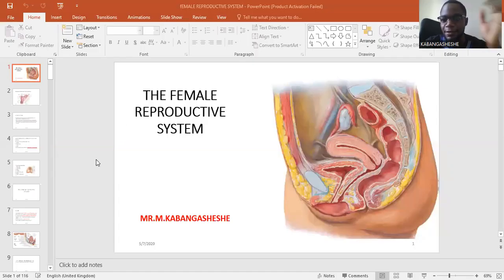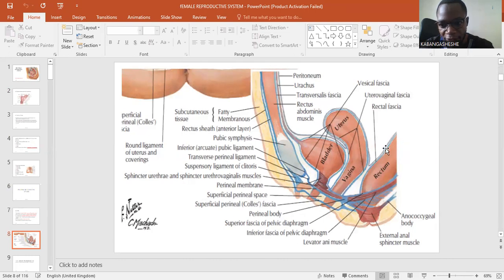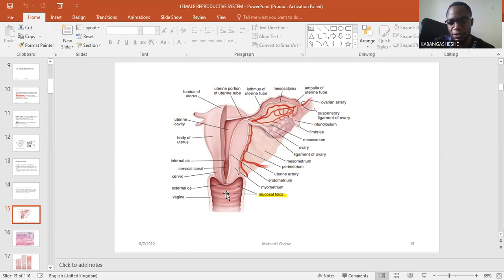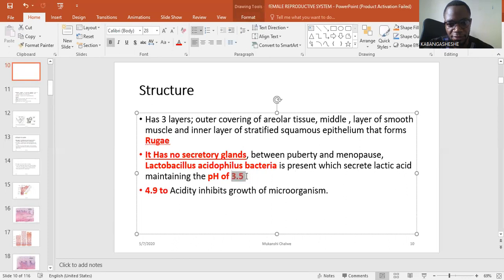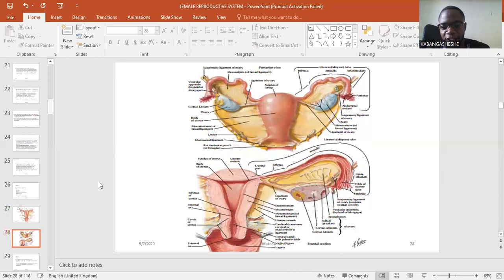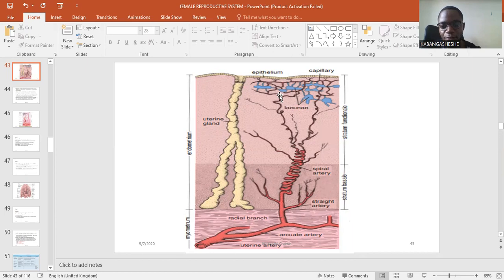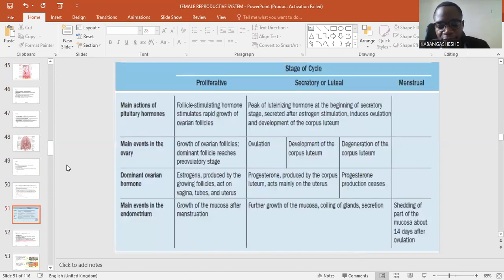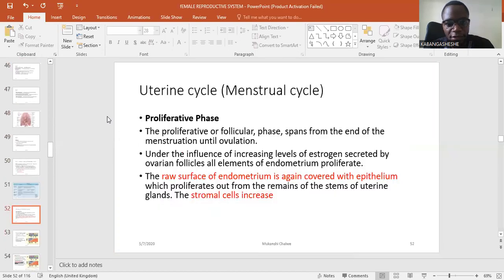Female Reproductive system (Vagina & Uterus)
This video provides a basic description of the Vagina & Uterus. The content is carefully simplified to offer spot-on understanding for  Medical, Nursing, Physiotherapy and Other Health Sciences. It is also fit for students studying advanced Human Biology.

X/Twitter: @KabangaXheshe65
Intagram: mwapekabangaxheshe